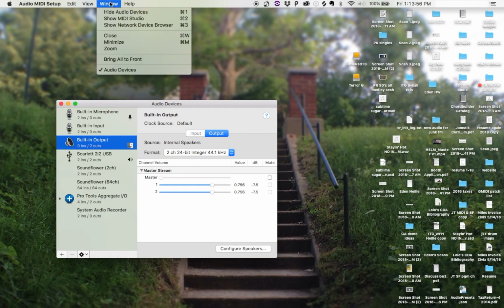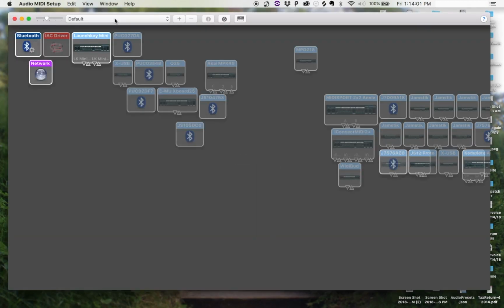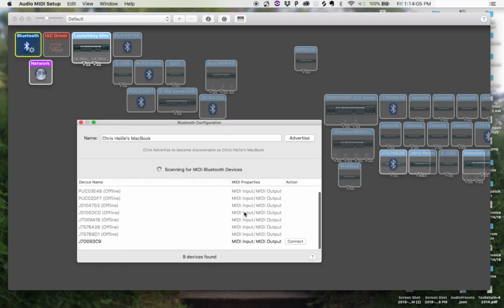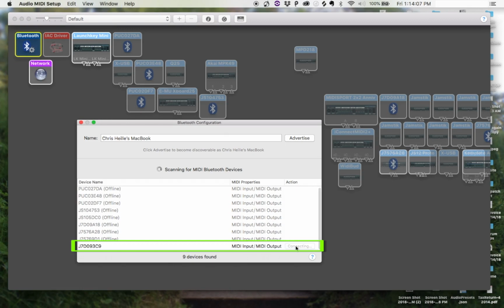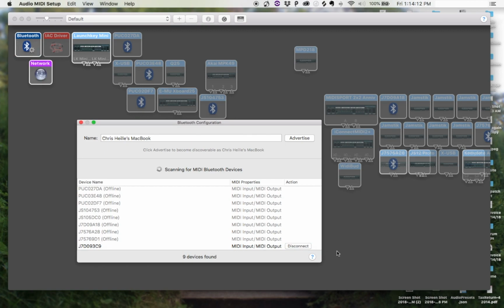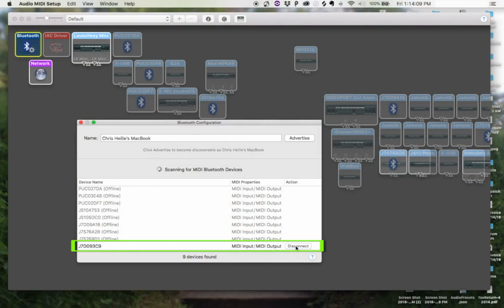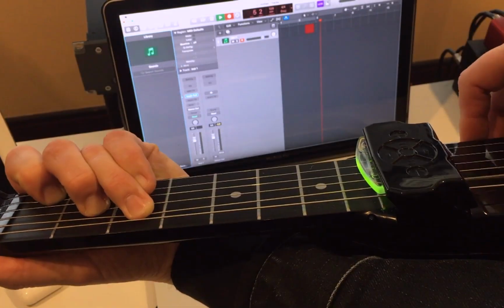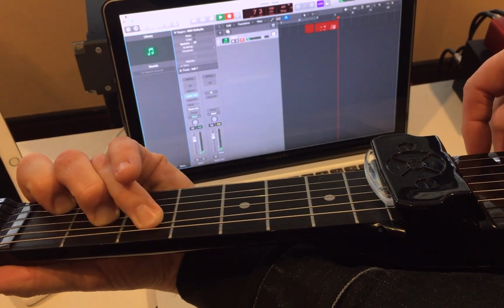How to connect the Jamstik to Mac via Bluetooth on MacOS 10.13 High Sierra | Jamstik Support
This Jamstik connection video is for Mac's running MacOS 10.13 (High Sierra) and below. If your Mac is running MacOS Mojave, please refer to this video

Jamstik is a brand of portable, app-connected (MIDI) guitars that have revolutionized the guitar learning experience while opening up musical possibilities for guitarists and producers.